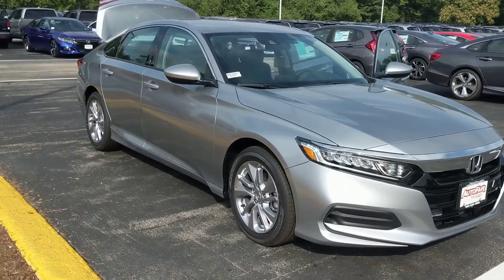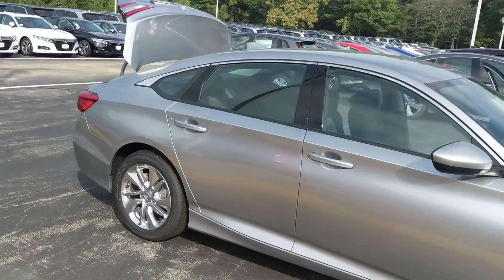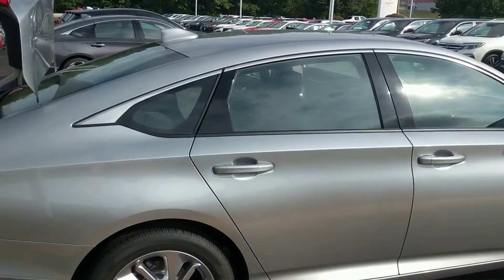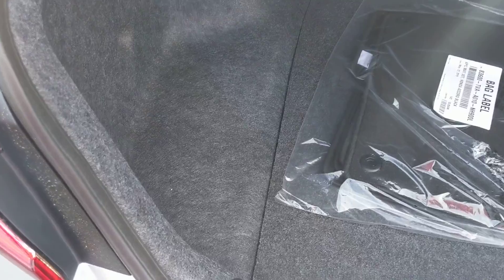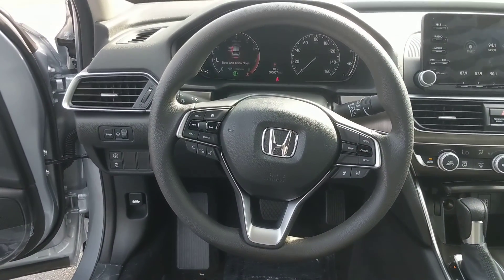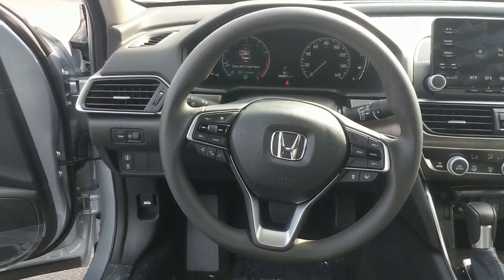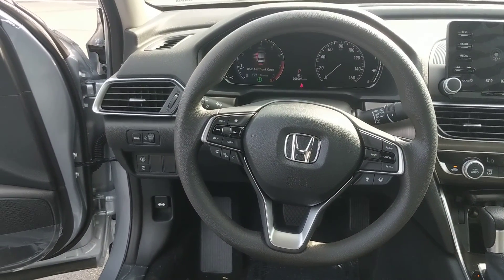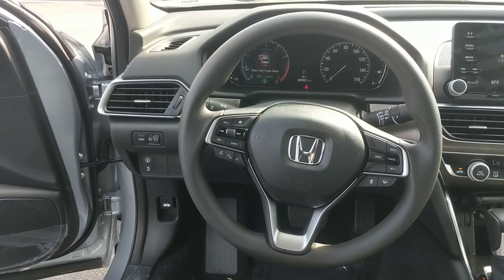James, your 2019 Honda Accord LX